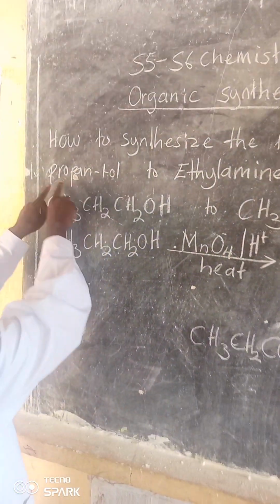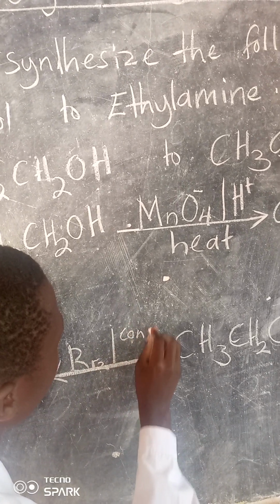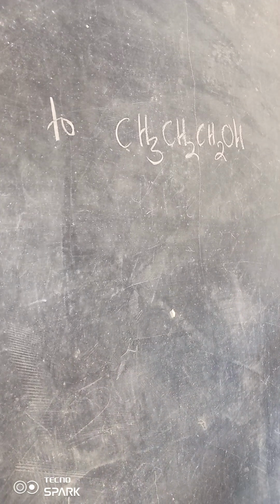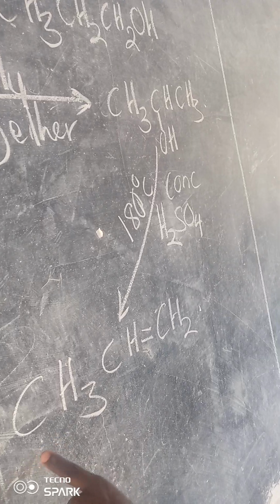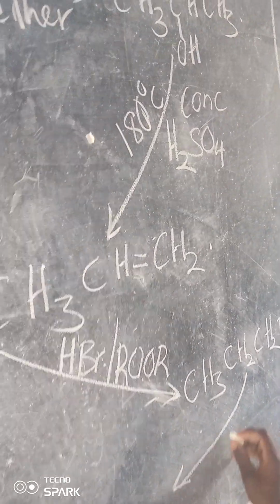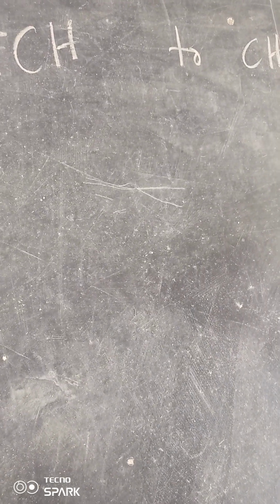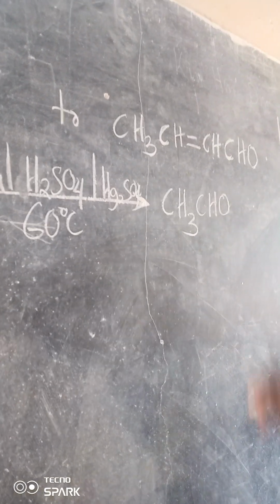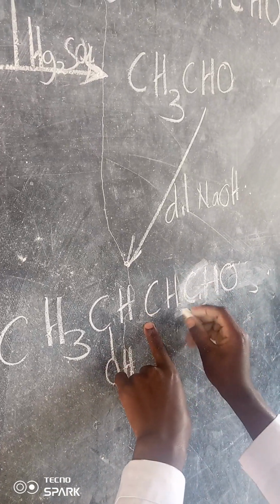ORGANIC SYNTHESIS DISCUSSION FOR SENIOR SIX CHEMISTRY CLASS